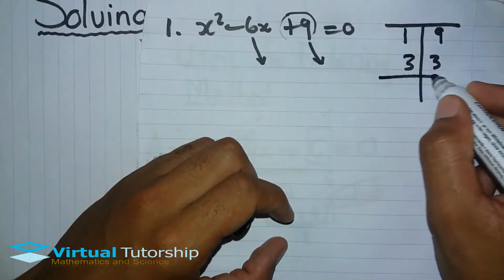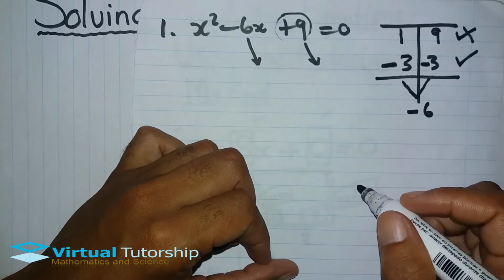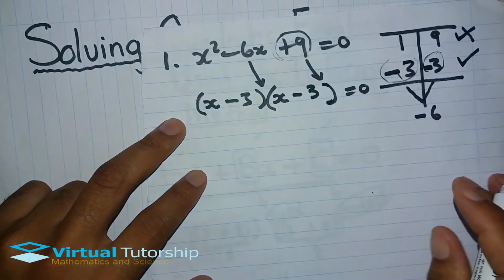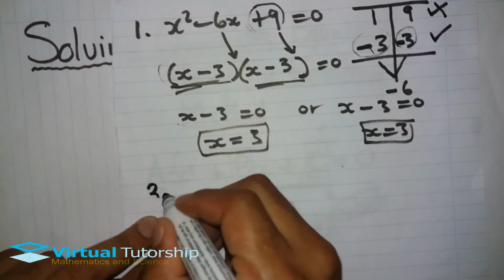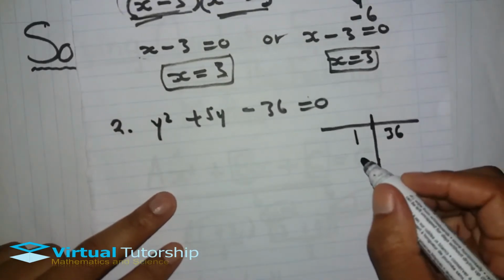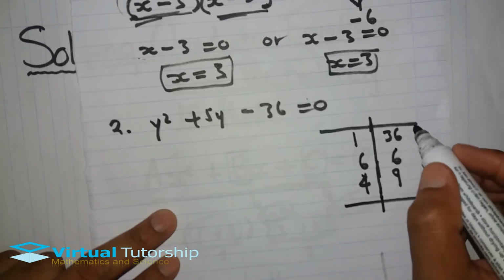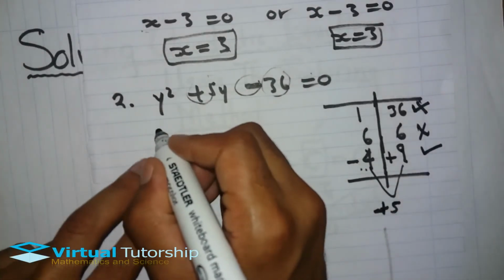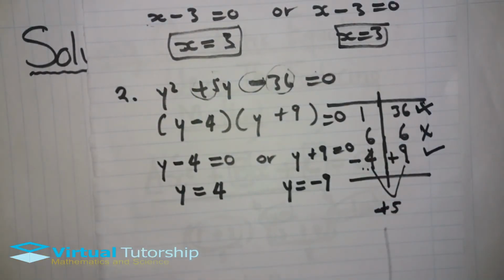Solving Quadratic Equations Using the factoring Method (Grade 11)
. The FACTORING METHOD to solving Quadratic Equations is an alternative method to finding solutions of a quadratic equation, but this method does not always work especially if the roots to the equations are irrational.  But if that is the case you can always leap to the methods listed below.

This encourages me to create more videos like these.